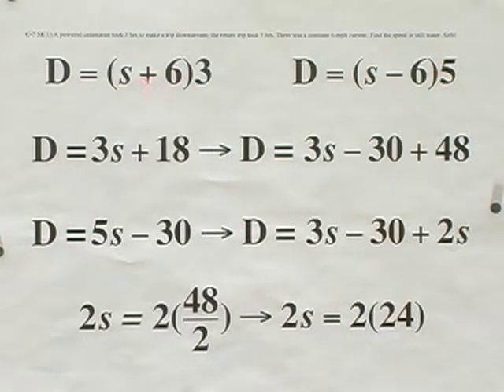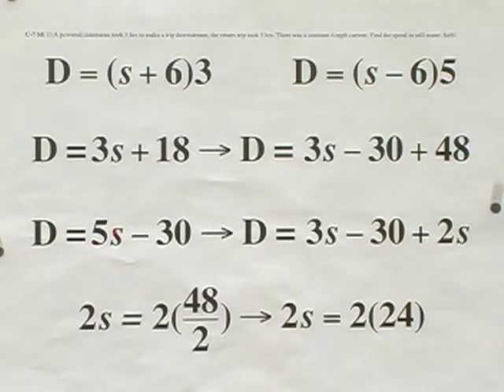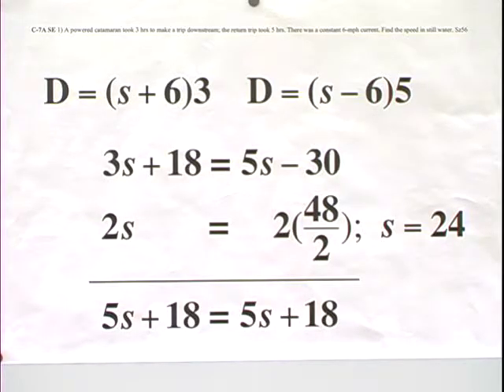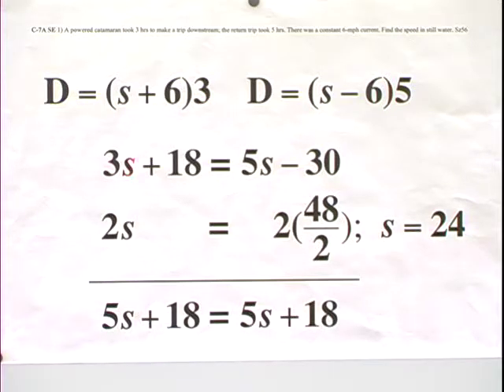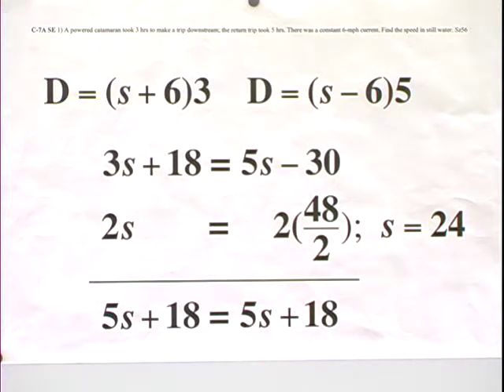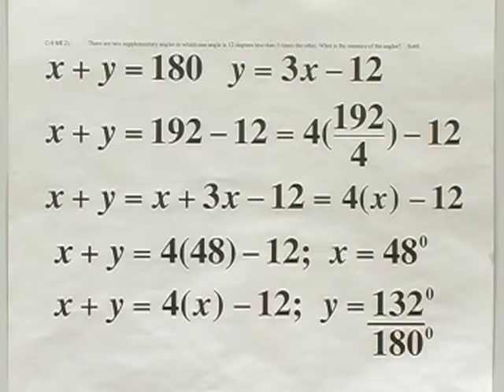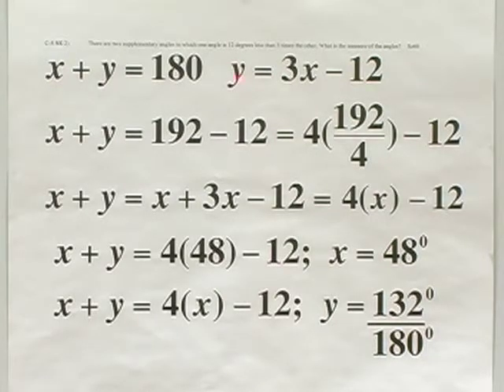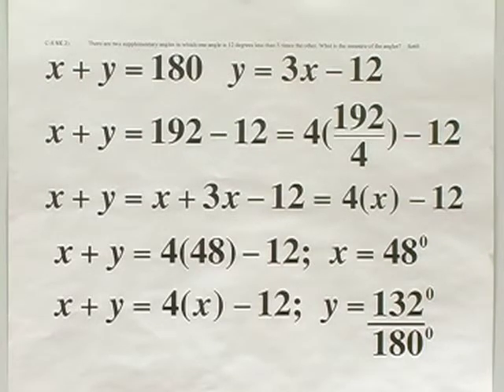Systems of Equations; Visual Algebra Through Symmetry (2 of 6)